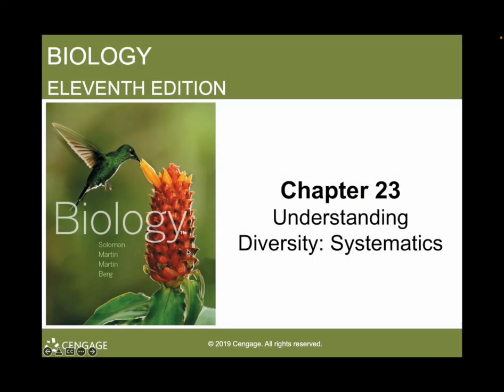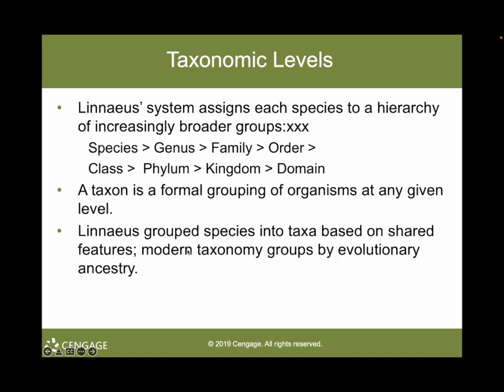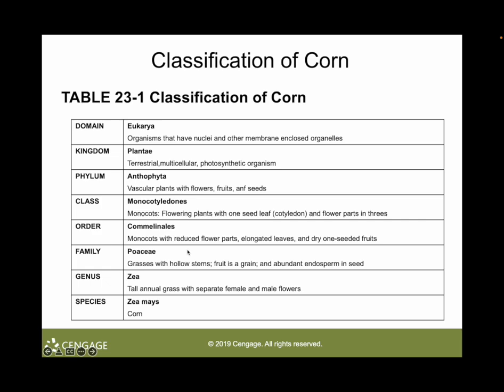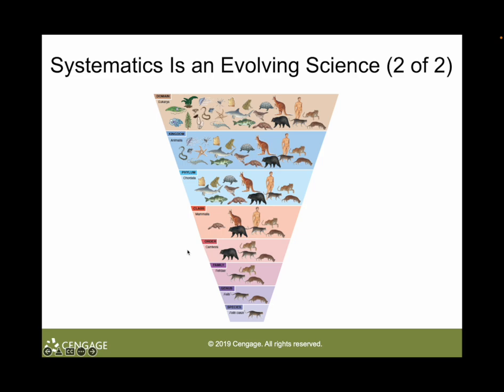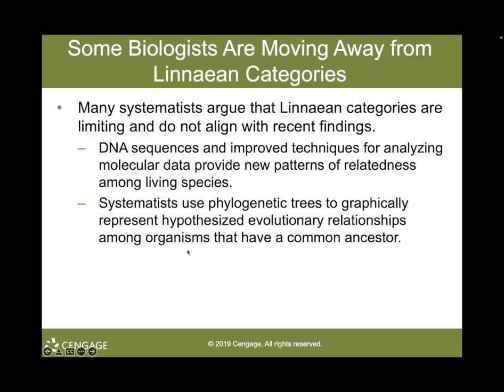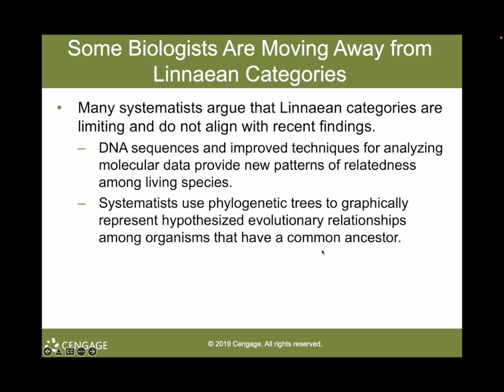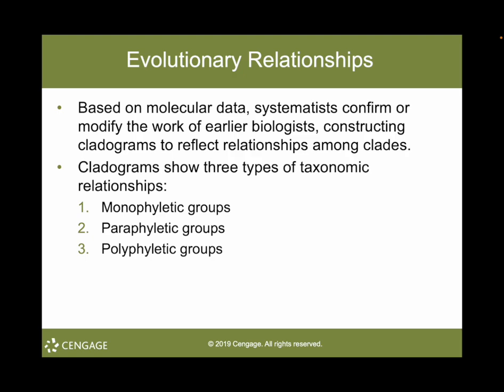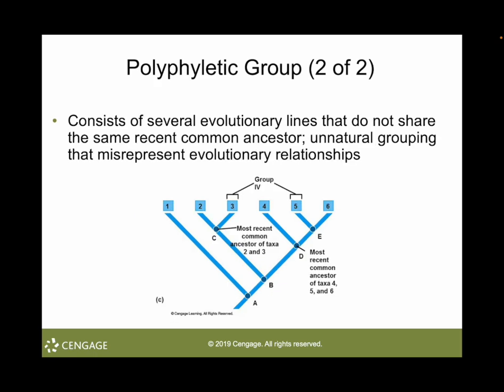BIO 103, Chapter 23 Understanding Diversity: Systematics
This lecture overview is on Understanding Diversity: Systematics.